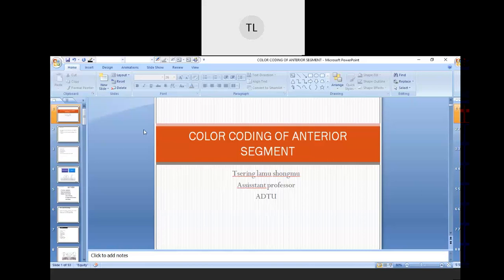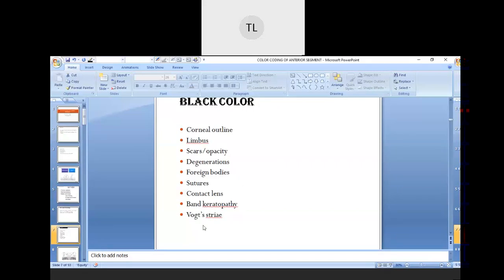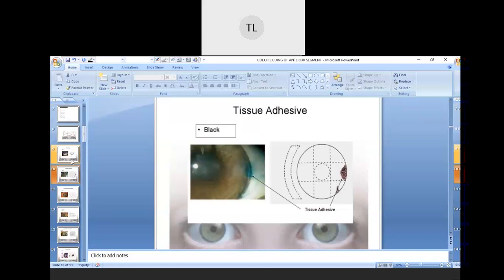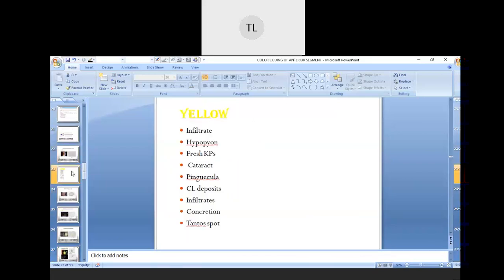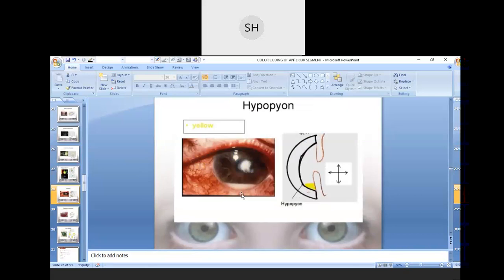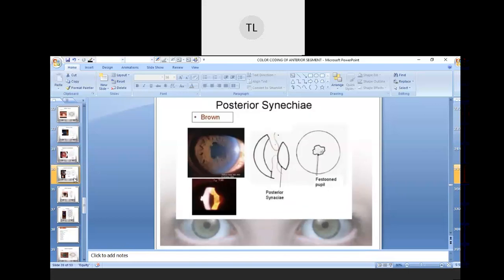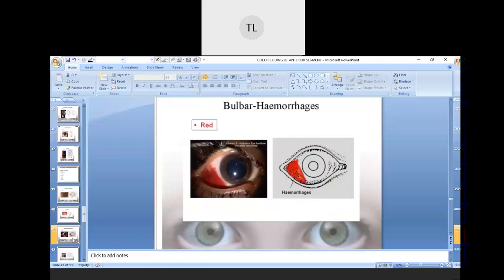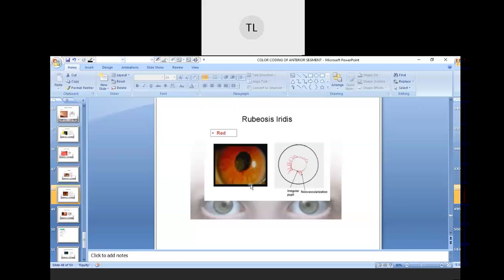documentation of cornea